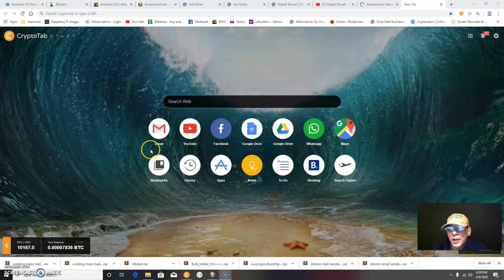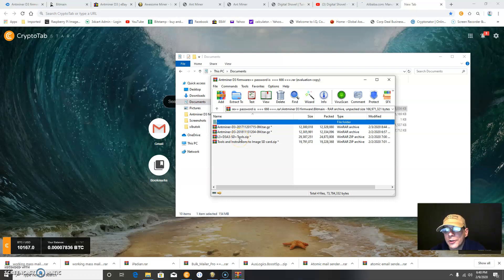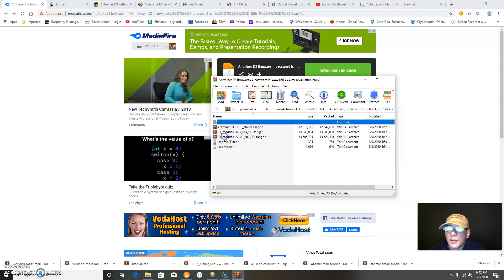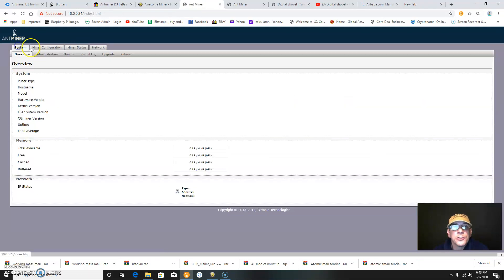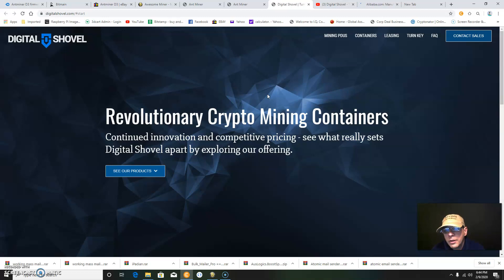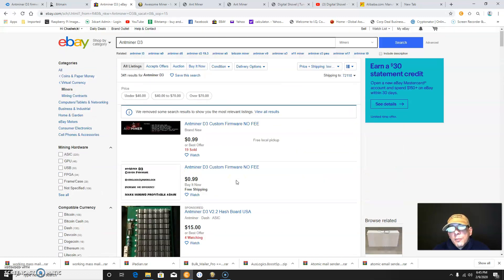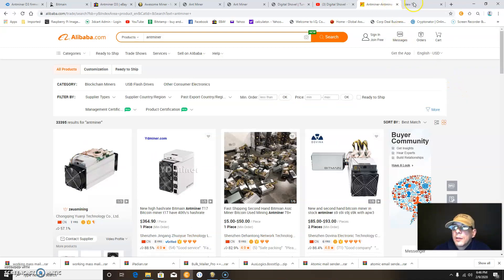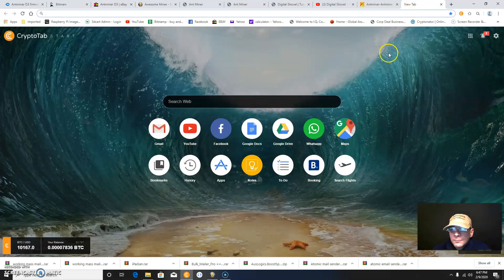Antminer D3 custom software -- FREE!!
Antminer D3 bliss software and aftermarket firmware download for free.
Firmware package;

Digital Shovel Official website;

Buy Antminers;

Bitmain Firmware Archive;

Awesome Miner Windows Software == Monitor your miners;

I hope this video helps you become a successful miner.

===Cchadwicka===